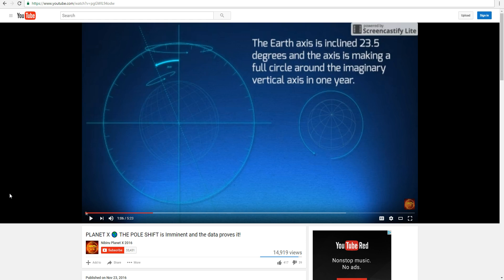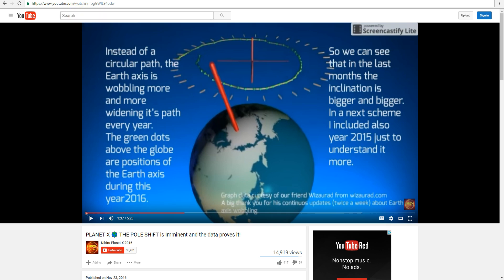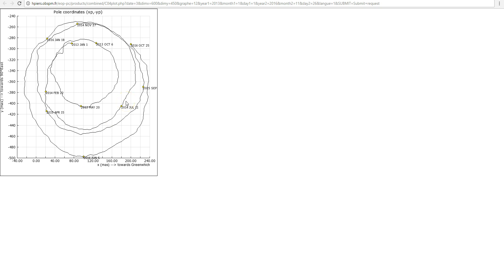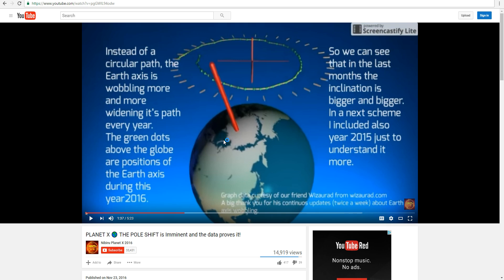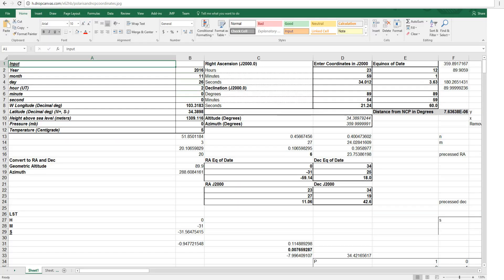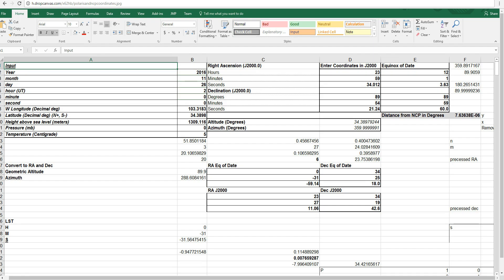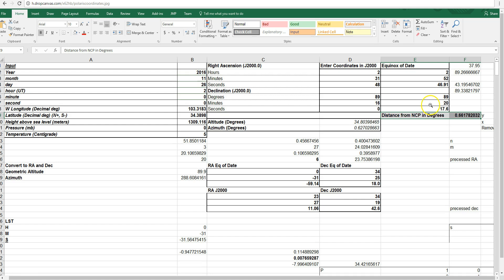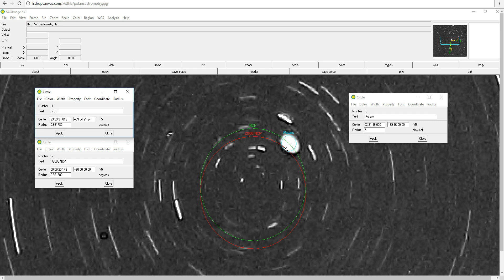Is the Earth's Axis of Rotation Shifting? Here's How to Check!